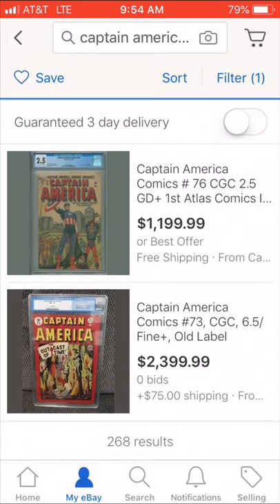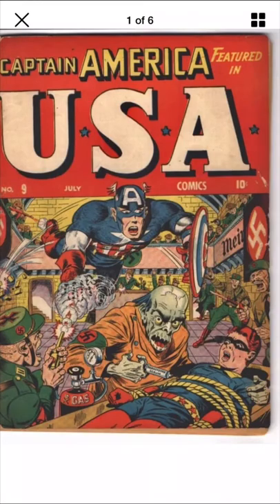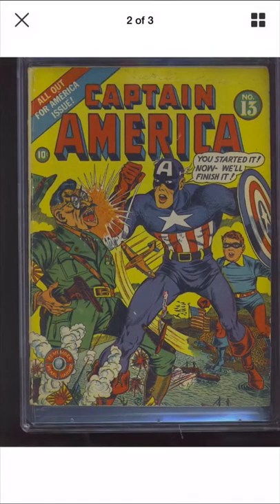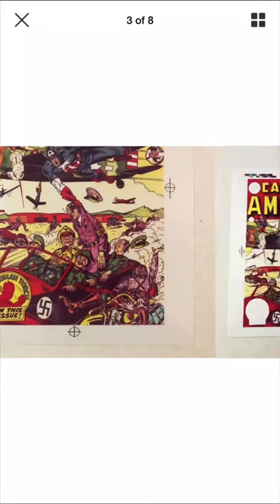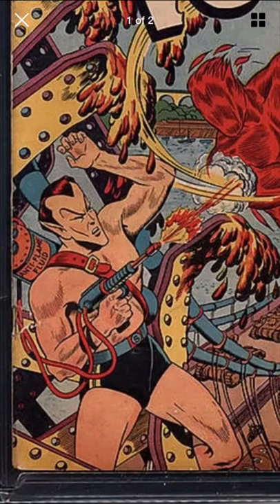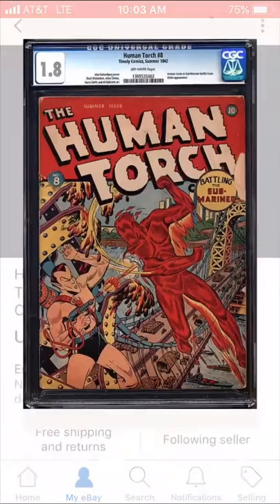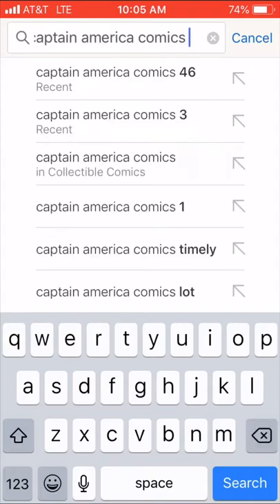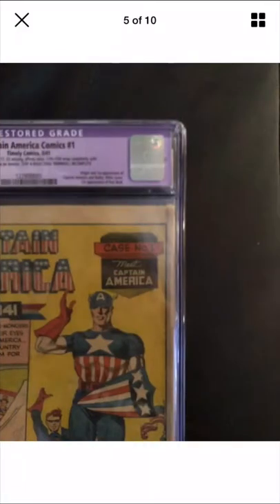Timely comics market watch Captain America Ebay keys